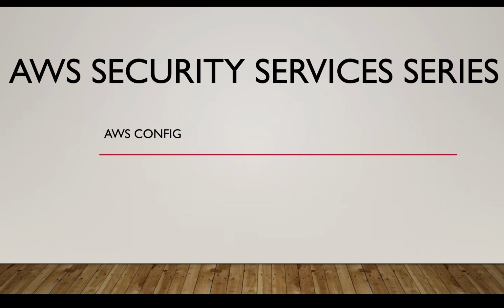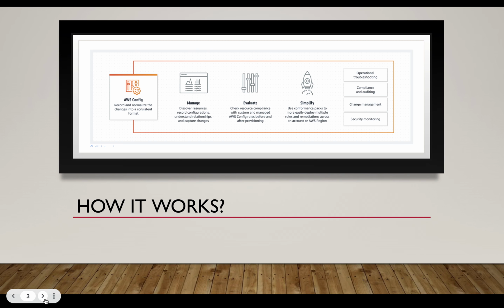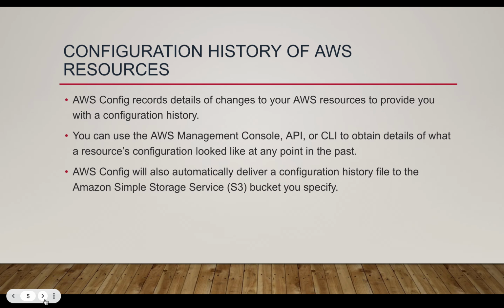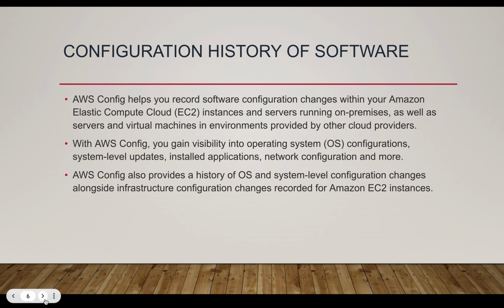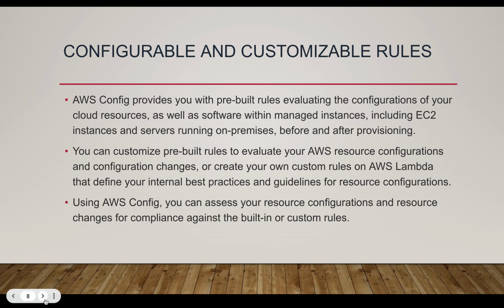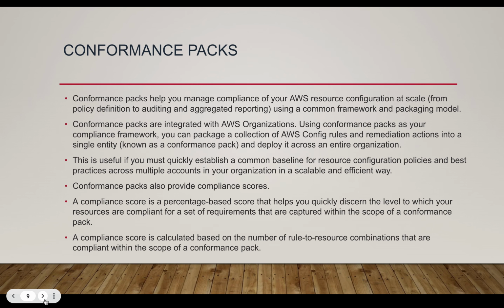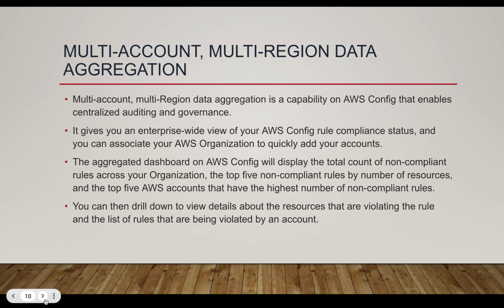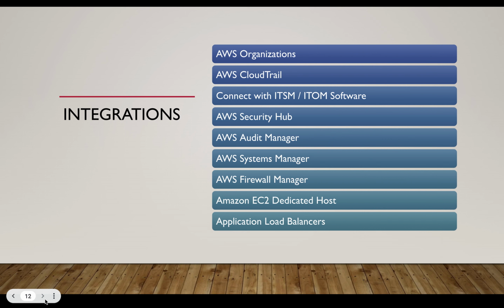AWS Config - Security Series - Theory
Assess, audit, and evaluate configurations of your resources
Streamline operational troubleshooting and change management
Deploy a compliance-as-code framework
Continually audit security monitoring and analysis